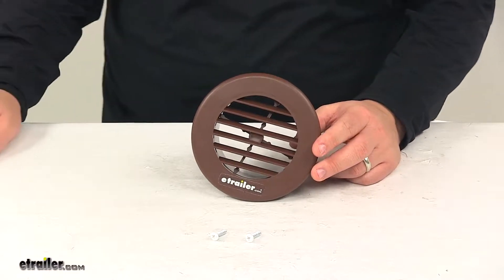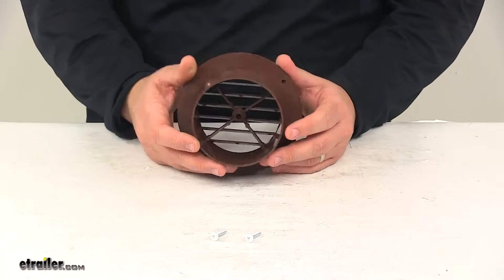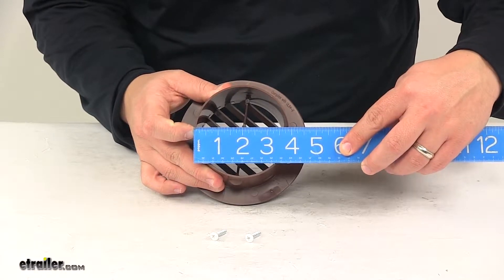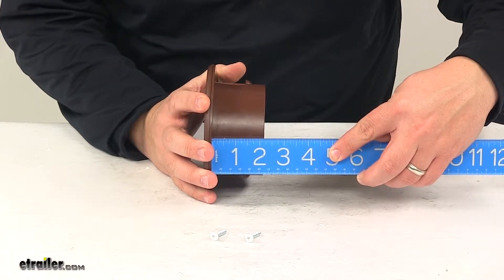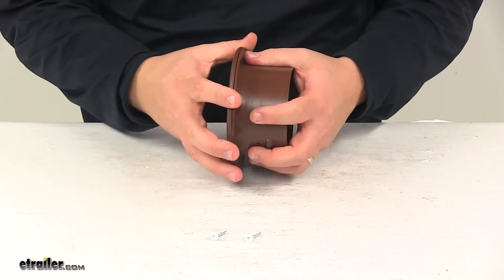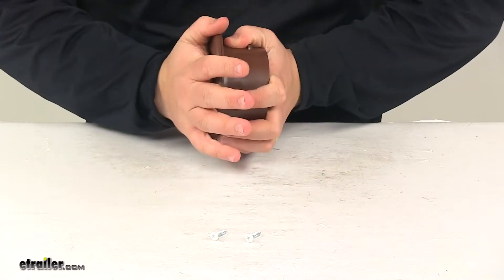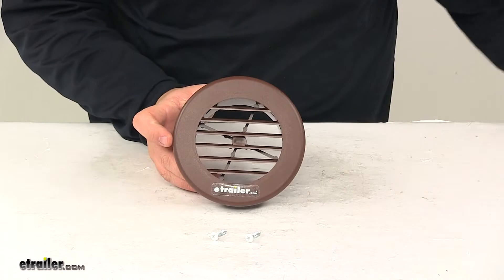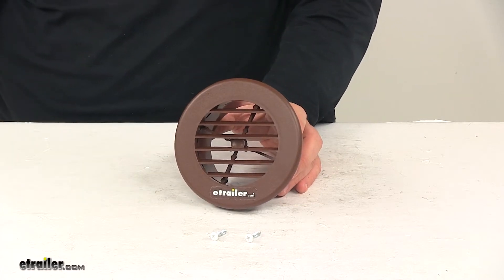etrailer | Review of the Valterra RV Ceiling Vent w/ Covered Screws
Click for more info and reviews of this Valterra RV Vents and Fans:

Speaker 1:          Today we're taking a look at the Valtera AC vent grill. This grill can be used as a replacement or for new applications. It is made from durable plastic and it's walnut in color, which is like a brown color. It's designed to fit inside of a four inch vent hole. So if we take a measurement of the diameter back here, outer edge to outer edge, we're looking at about four inches, which to be more exact, it's three and fifteenth sixteenths inches. The slip length, that's from the bottom of this portion here to the end.

That gives us a measurement of about two and three sixteenth inches. Installation hardware is included. The mount holes on the unit, there's one here and one here. These are separated straight across from one another by four and fifteenth sixteenth inches.Then this is a two piece construction, which allows for easy removal and cleaning, so the two pieces just snap together. It's a really nice, easy design, especially when installing.

It makes it easier if you remove this and then install your mounting hardware. Again, the two pieces just snap together. Then this outer portion is designed to rotate all the way around, so you can easily adjust it and get the air flow in the direction that you need or that you want. The overall diameter, edge to edge, that's going to give us a measurement of about five and a half inches to five and five eighth inches. That's going to do it for today's look at the Valtera AC vent grill..